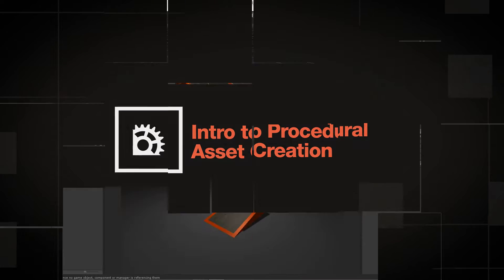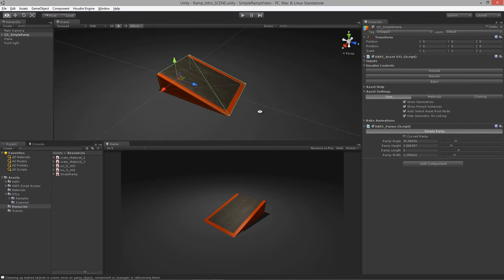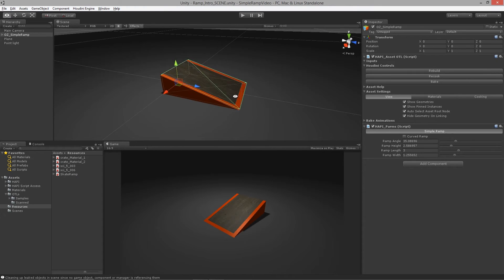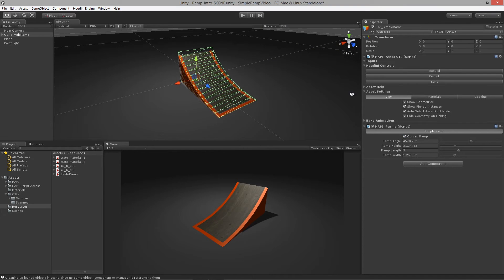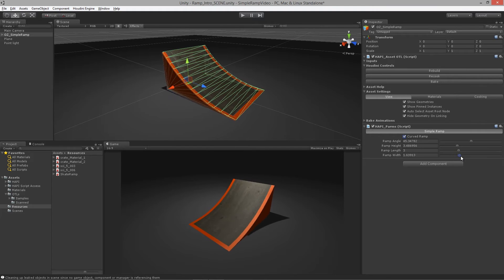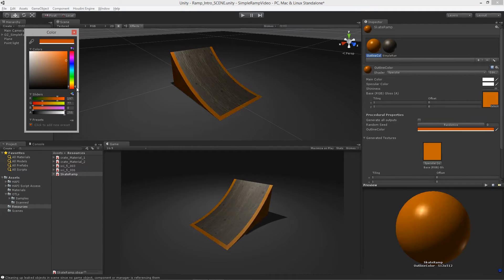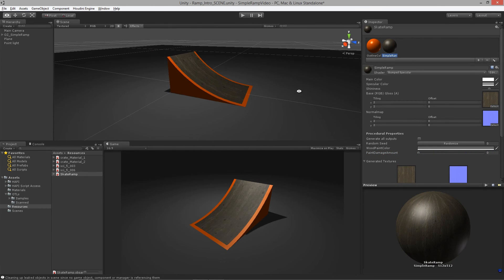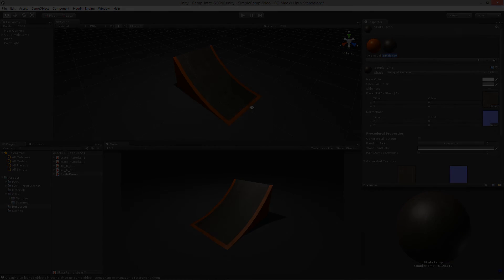Intro to Procedural Asset Creation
The combination of Houdini, Substance Designer, and Unity creates a very powerful, non-destructive, pipeline that gives game designers and artists the freedom to be creative. In this course you will learn how to use all three applications to create a simple procedural skate ramp that can be manipulated in engine to influence design decisions and rapidly test variation.